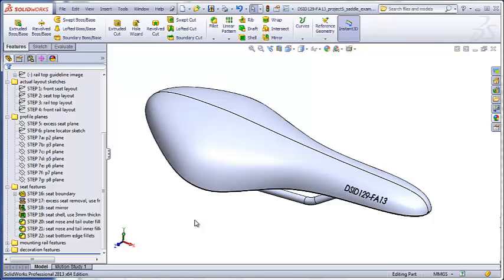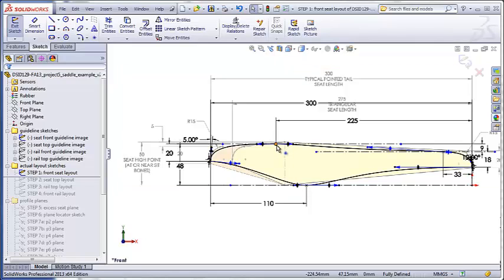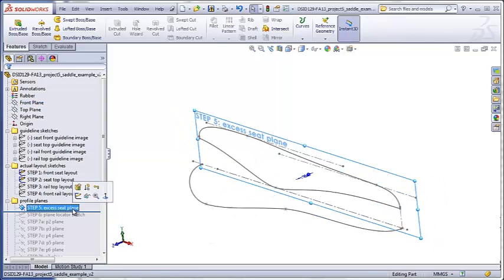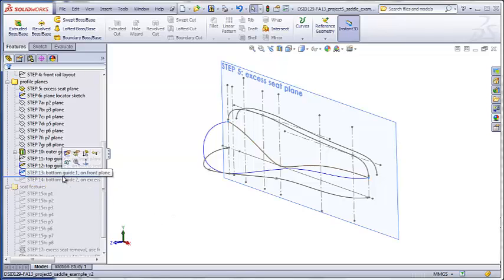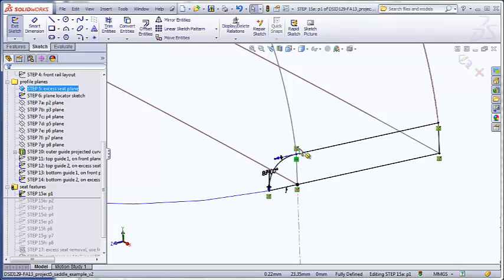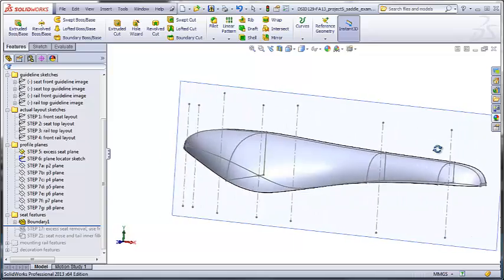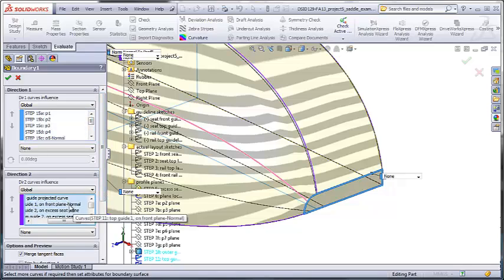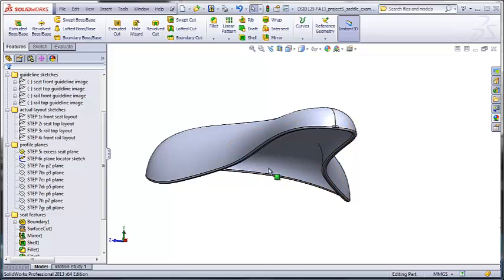DSID129, Solidworks Project 5-2, Bicycle Saddle - Seat